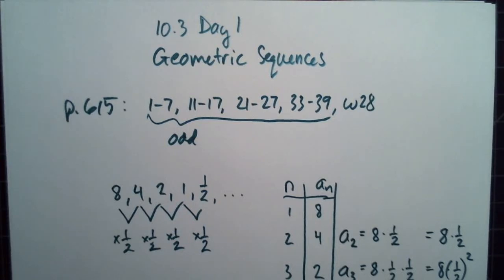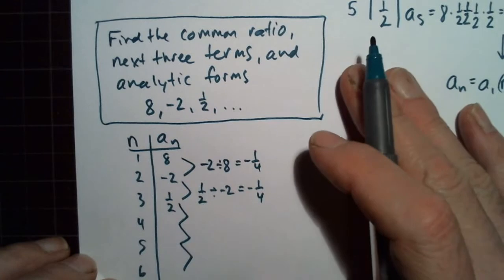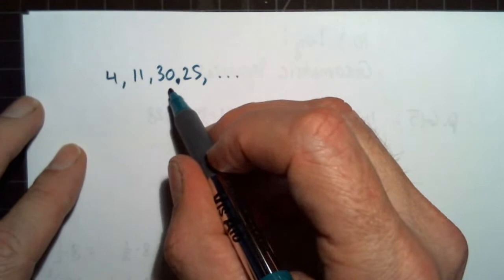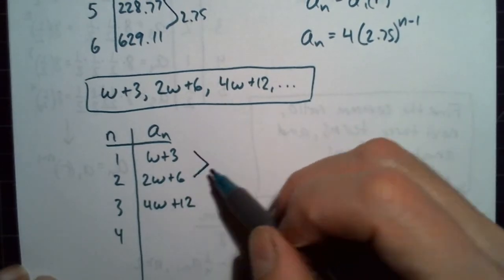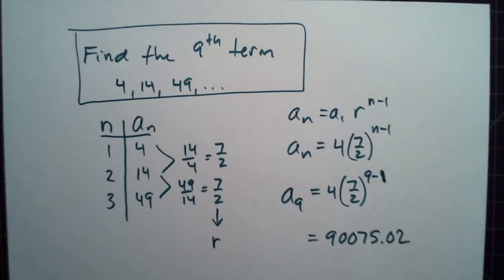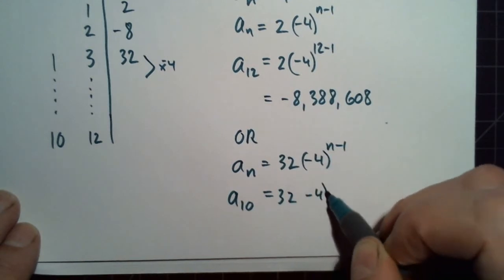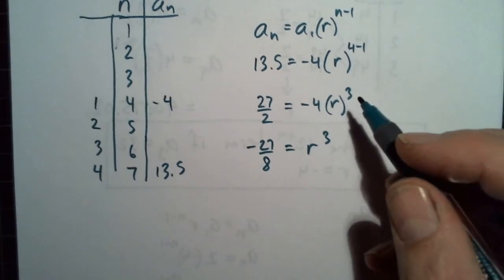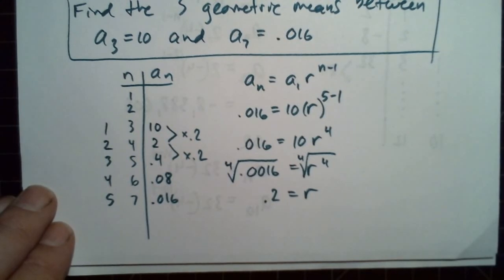Jordan Precalculus 10.3 day 1: Geometric sequences